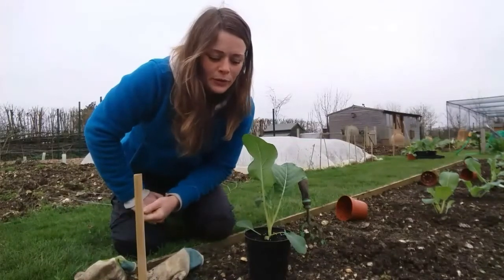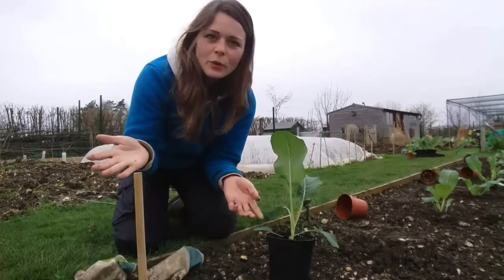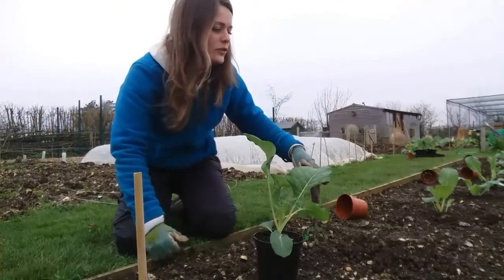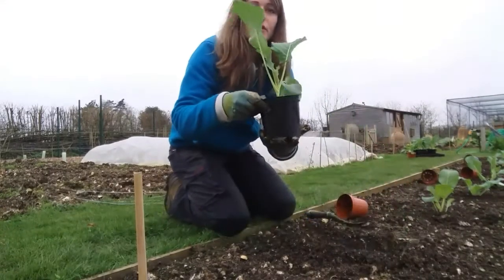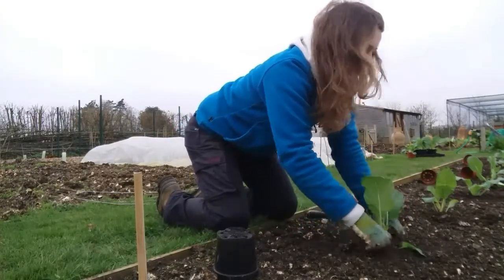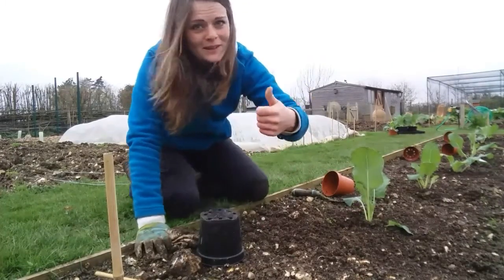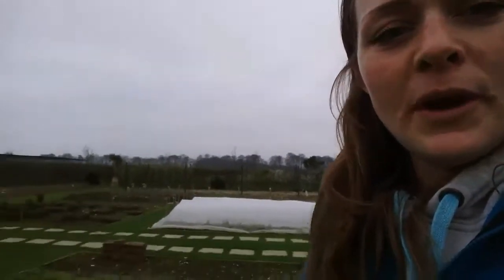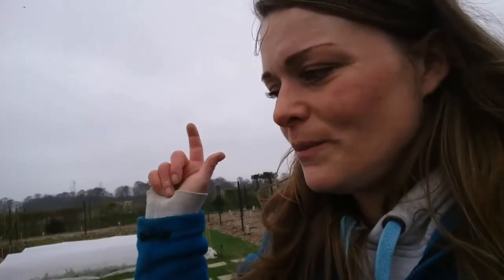How to plant Cauliflowers (this applys to all brassica's)